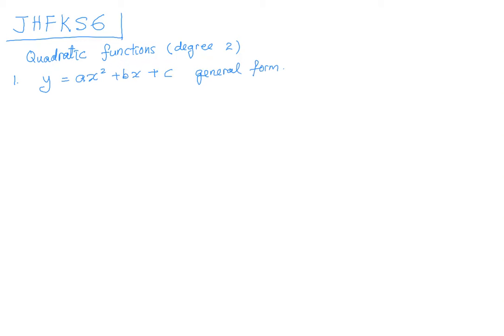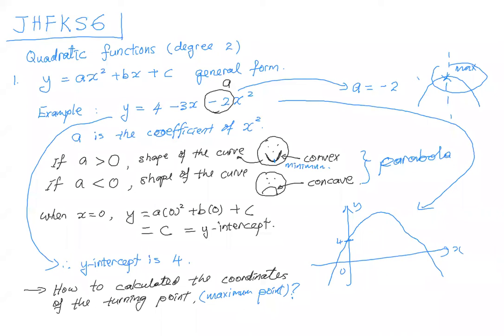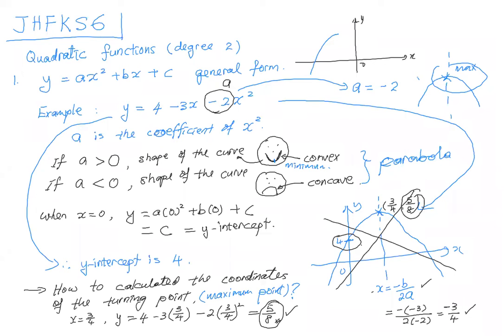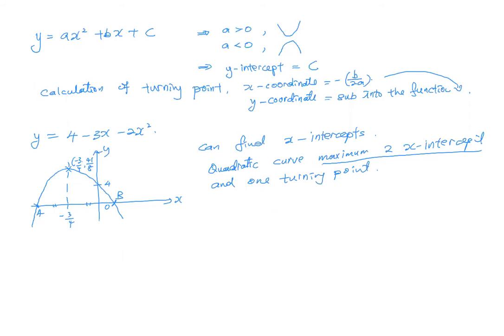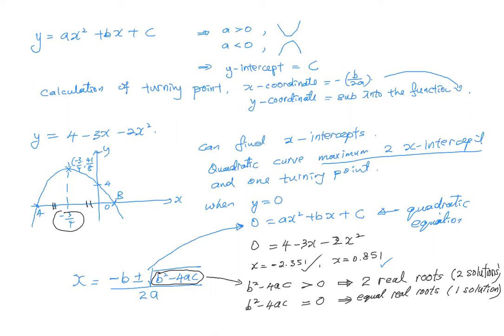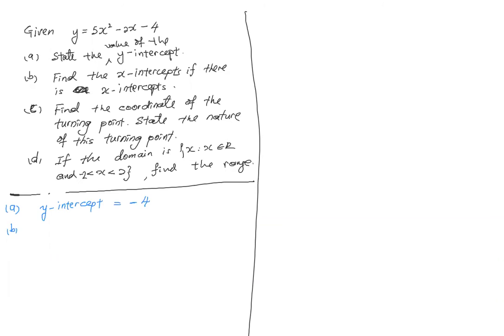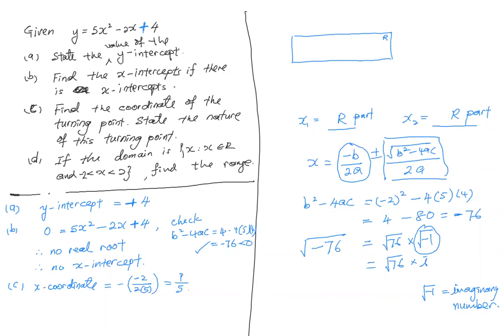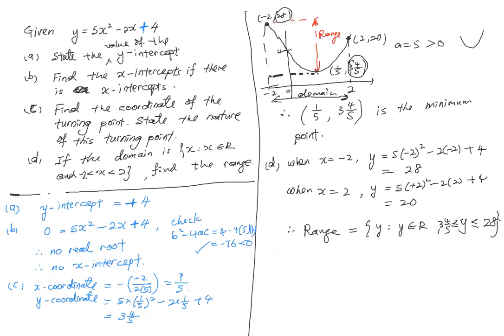25 Aug 10 am